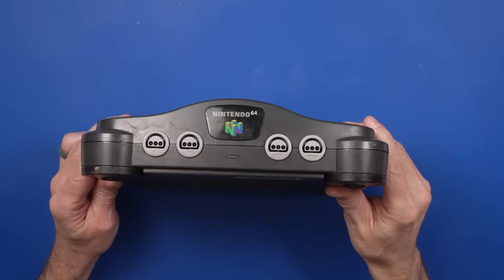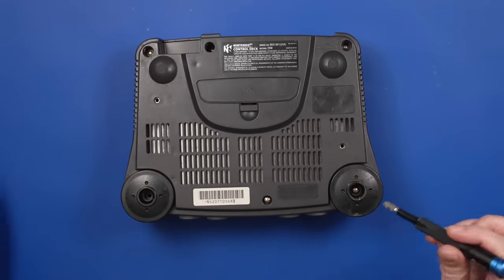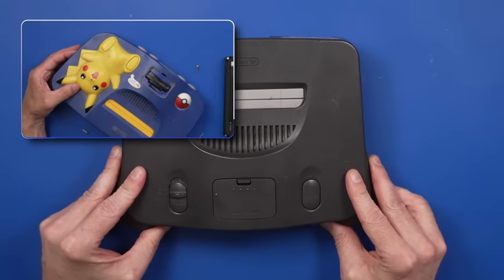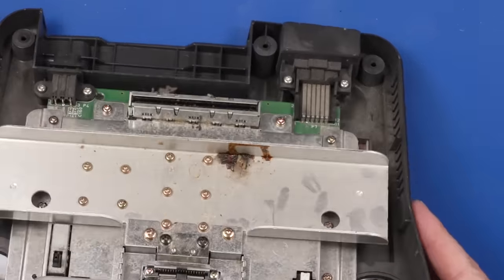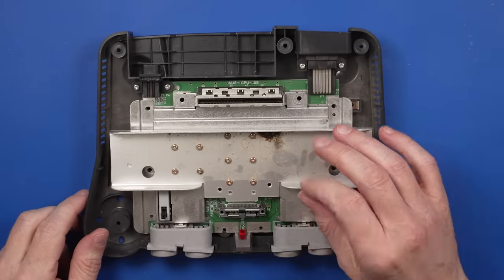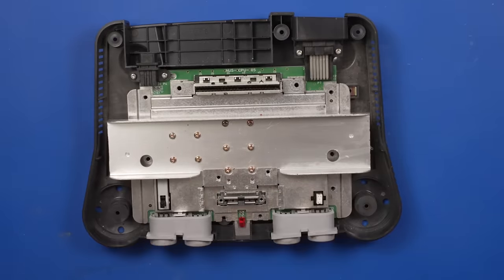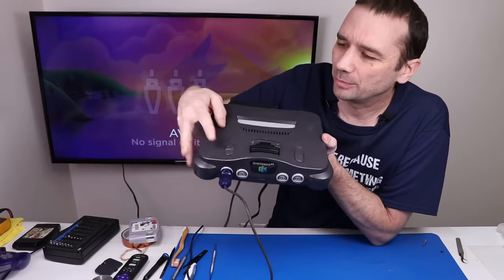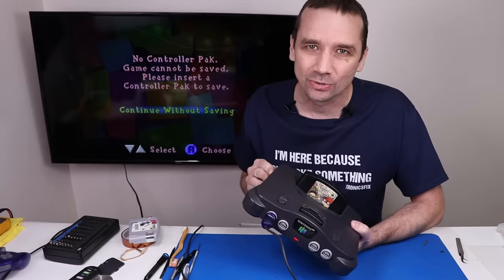$40 N64 That Repair Shop "Couldn't Fix" - Let's Fix It!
$40 N64 That Repair Shop "Couldn't Fix" - Let's Fix It! The seller of this Nintendo 64 game console took it to a repair shop when it stopped working. The shop said they couldn't fix it for him so now I have it to figure out what is wrong and if I can get it working again.